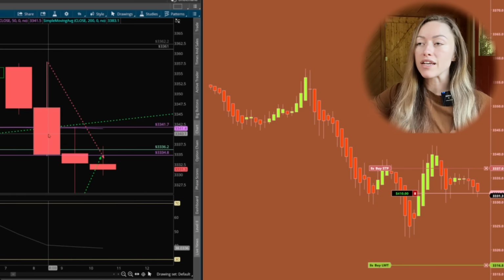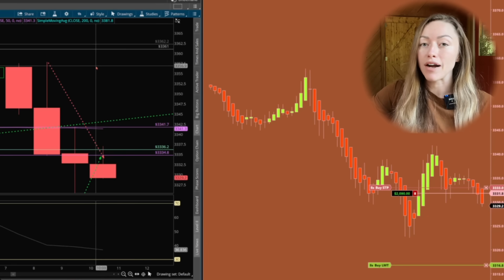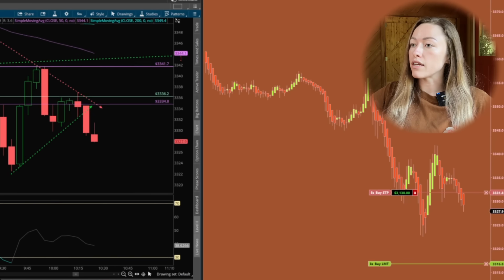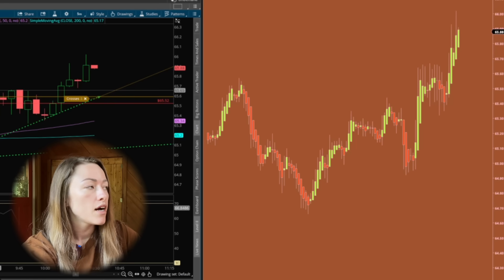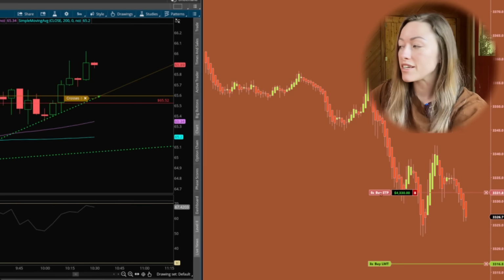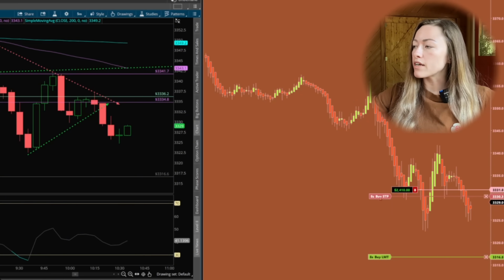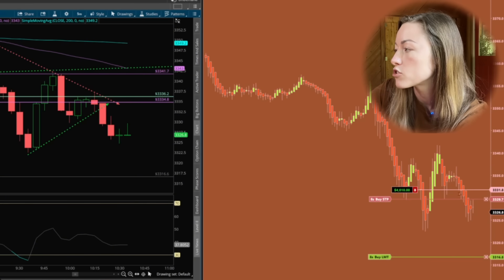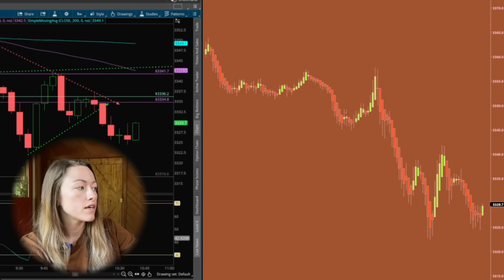Trading Was Hard until I understood these 3 Price Action Concepts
Day Trading Was hard until I understood how to navigate price action and avoid these key beginner mistakes. Live Futures Trading Included.

Want more content like this? Check out our Advanced Charting & Scalping Strategies Course which is just one of 10 Courses that are included for Peachy Investor Members 🧡